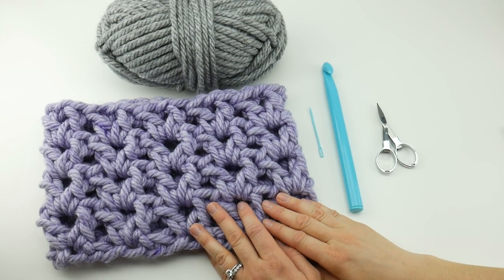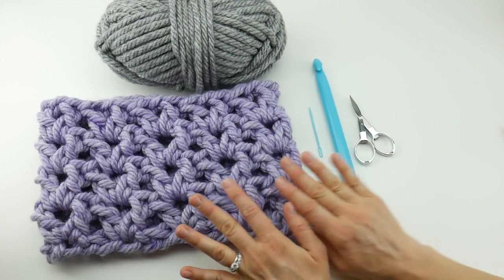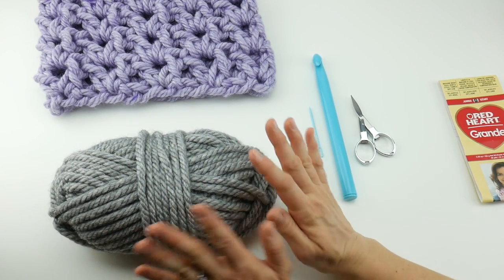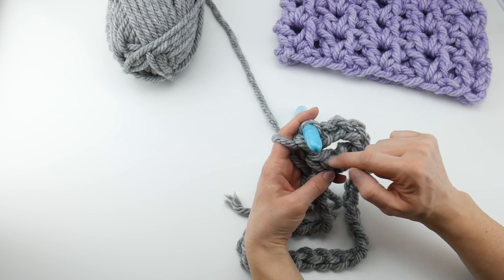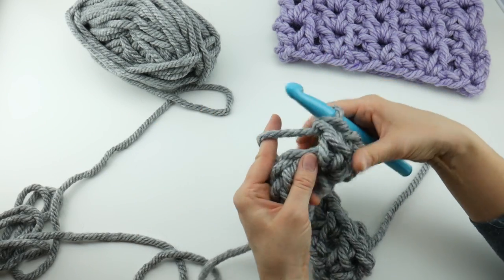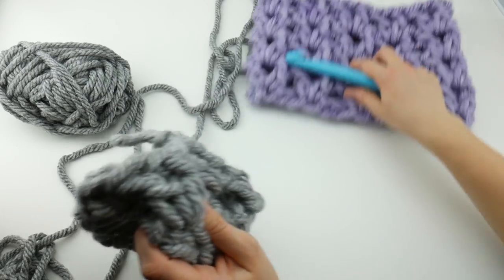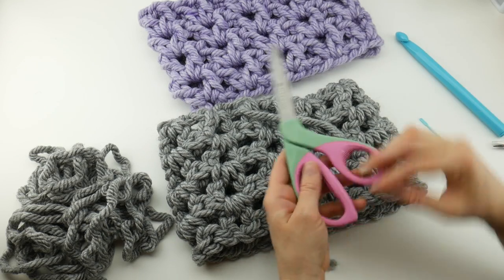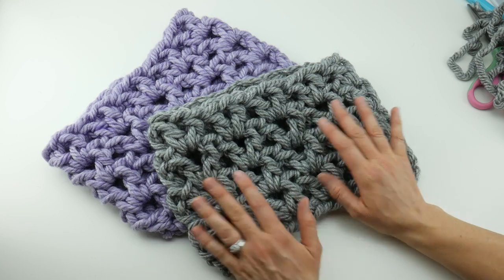How To Crochet Quickie Gift Cowls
Learn how to crochet Quickie Gift Cowls with this easy tutorial!  These take less than 30 minutes to make!